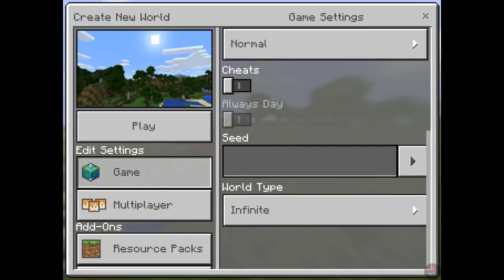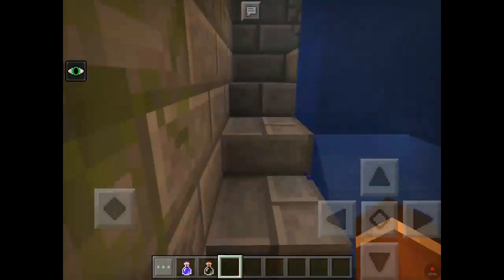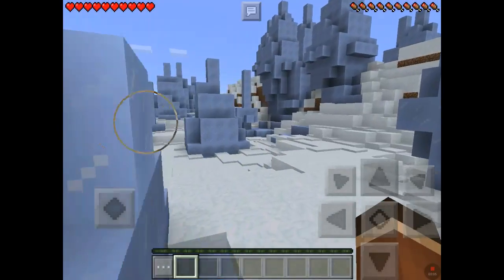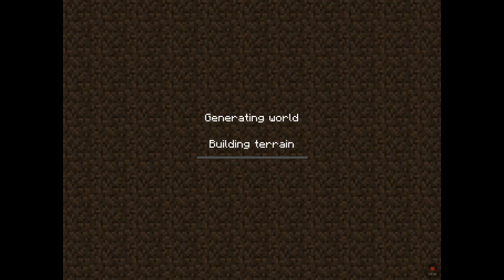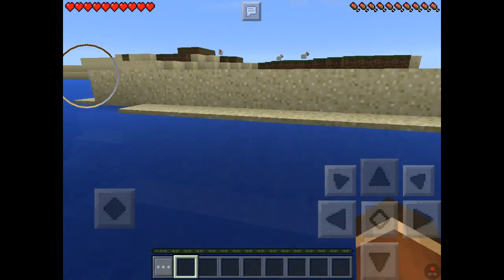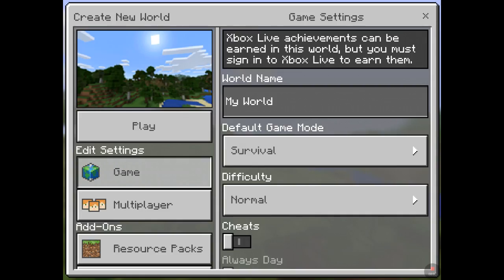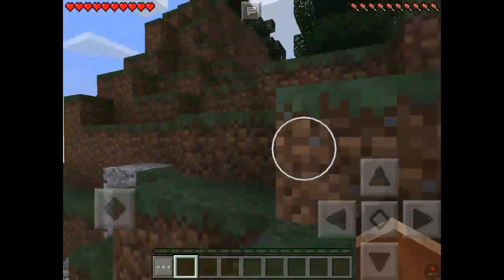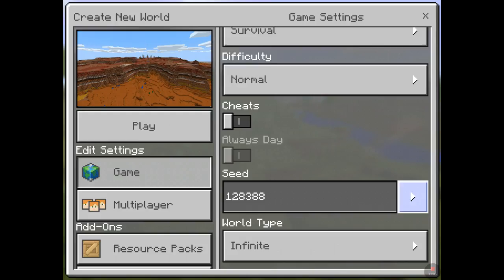Kai's video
BIG EPIC KAI